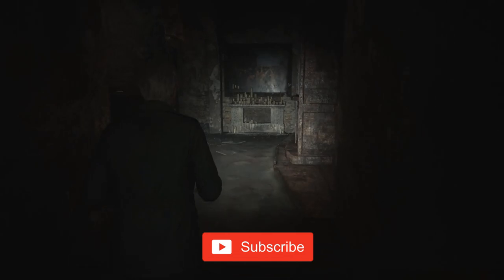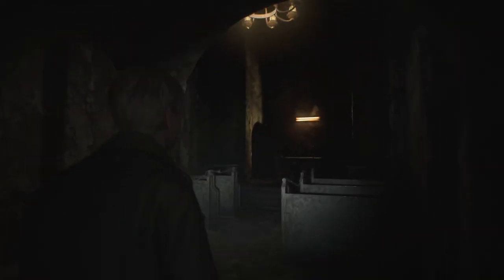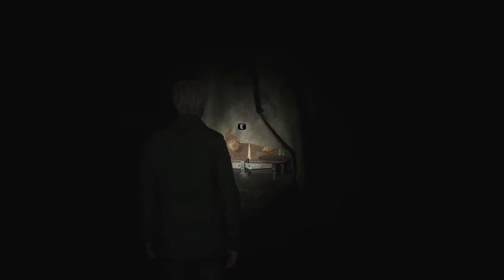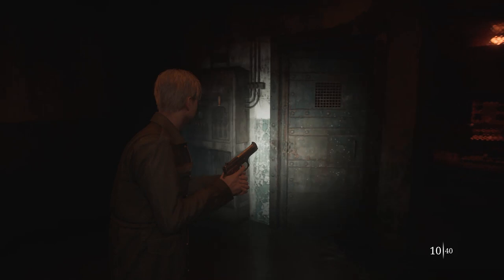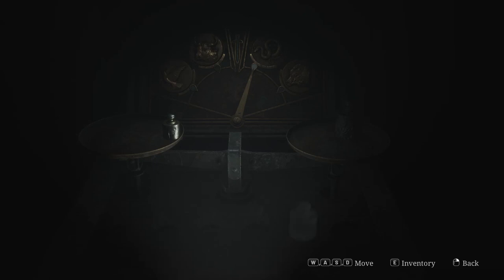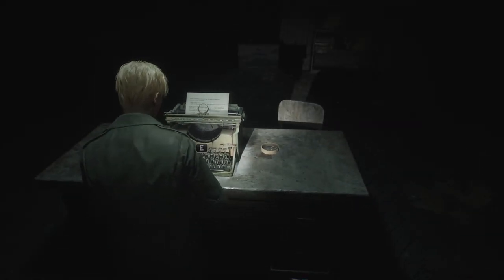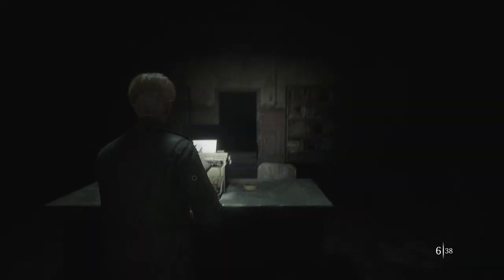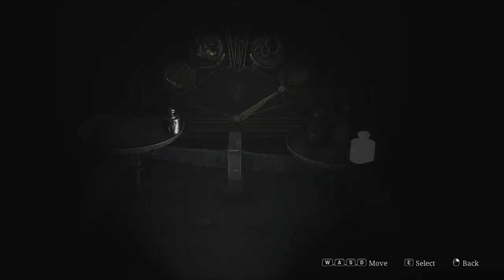Silent Hill 2 Remake: Toluca Prison Scales & Weight Puzzle Solutions Guide!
Looking for Toluca Prison Scales & Weight Puzzle Solutions in Silent Hill 2 Remake? This guide has you covered! Solve the puzzles with ease in this remake. SilentHill2Remake 🔥

Creative Commons 🎉

The central challenge in Toluca Prison is a scale that demands a specific combination of weights to open various doors. There are four doors waiting to be unlocked, and 5 weights to be found. Join me in this video as I reveal the correct order and route to help you locate the weights and evade the menacing shadows that haunt Toluca Prison.

The Heaviest Weight can be found on the altar in the chapel, and is needed to open the Headless Serpent Door.

In order to open the door, you need to place the Heaviest Weight onto the right scale and the weight that is already present, on the left scale.

The Medium Weight can be found on a chair in the Death Chamber, and is needed to open the Hornless Ox Door.

In order to open the door, you need to place the Medium Weight on the right scale, and the Heaviest Weight and the starter weight on the left scale.

The Heavy Weight can be found in a hole at the back wall of the showers area, and is needed to open the Eyeless Boar Door.

In order to open the door, you need to place the smallest weight on the left, and then all the others on the right.

The Light Weight can be found inside the typewriter in the Warden's Office on floor 3F, and is needed to open the Wingless Dove Door.

In order to open the door, you need to place every weight on the left scale except for the Medium Weight, which goes on right.

The Lightest Weight can be found inside Cell F6 in the basement area, and is needed to solve the final puzzle and get the Execution Lever.

In order to succeed, you need to place the Lightest, Light, and Heavy weights on the left, and the others on the right.

Timestamps 📌

0:00 - Start
0:27 - Heaviest Weight
1:27 - Medium Weight
2:10 - Heavy Weight
3:20 - Light Weight
5:31 - Lightest Weight

Hashtags 🎯